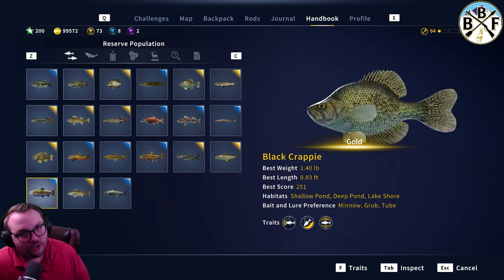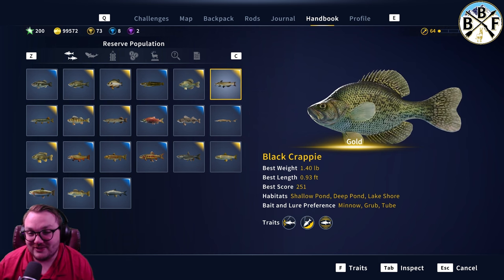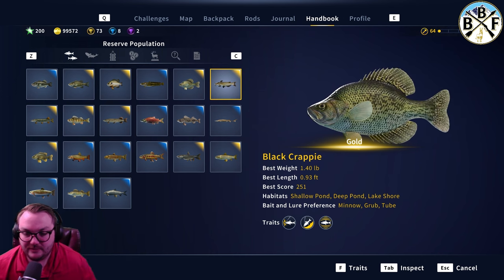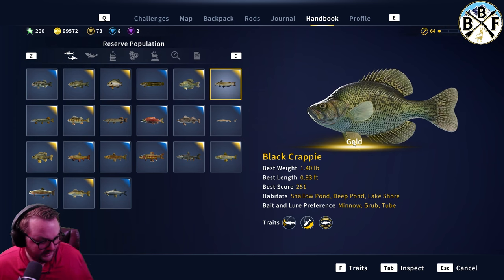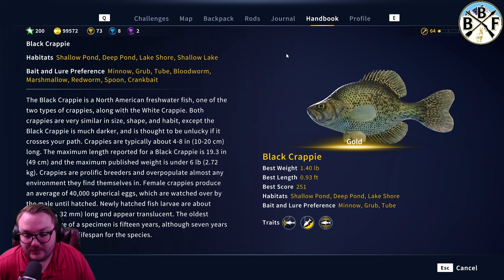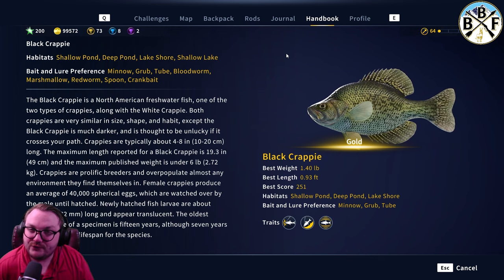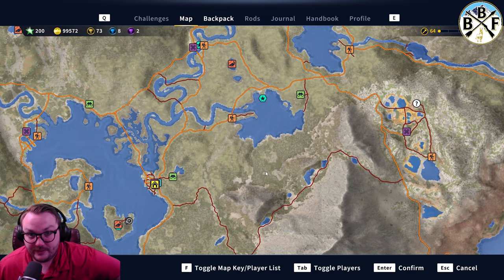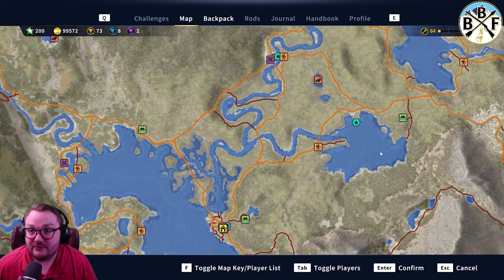Hotspot Guide: Black Crappie - Plus Hook Size, Bait and Lure!! | Call of the Wild: theAngler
This is a brief overview of where to find some big Black Crappie, and what to use to catch them!